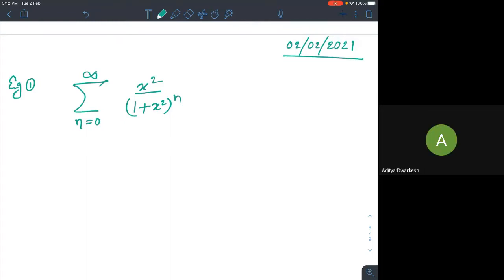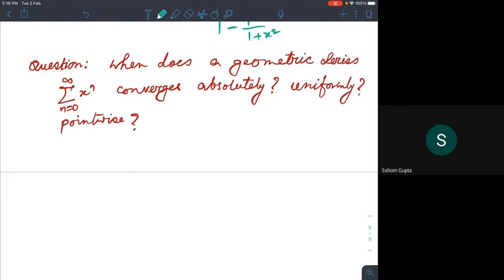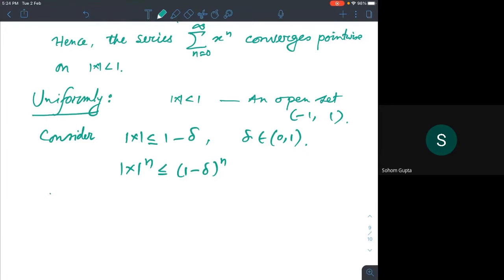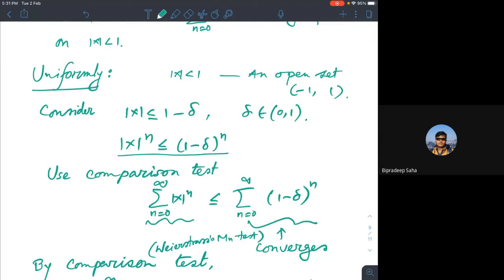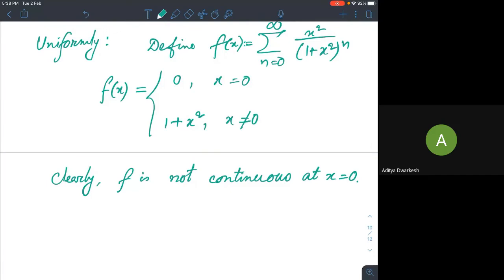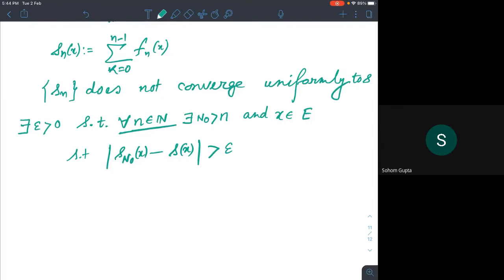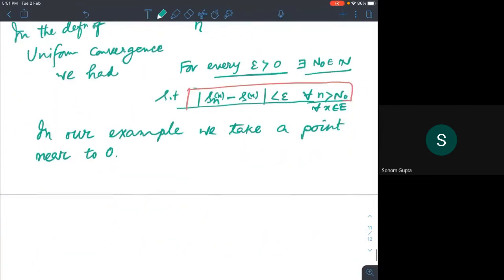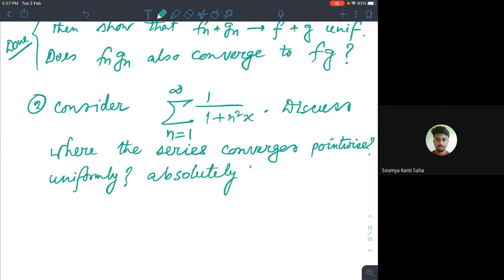Sequence and Series of functions part 7